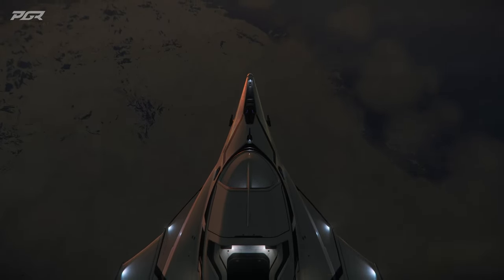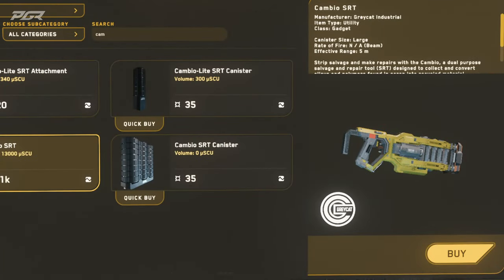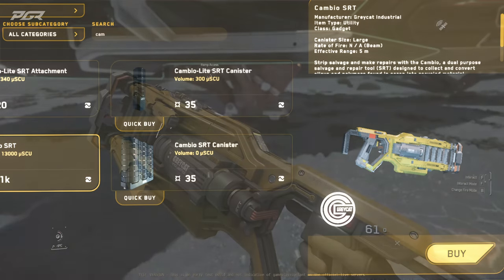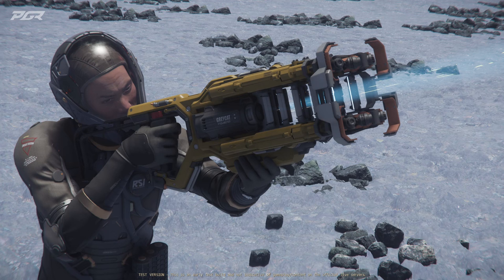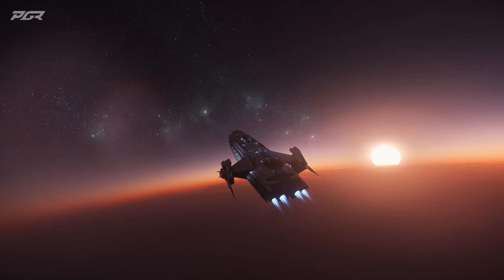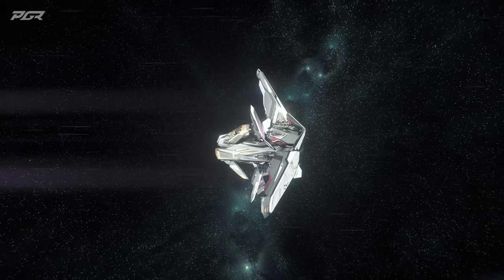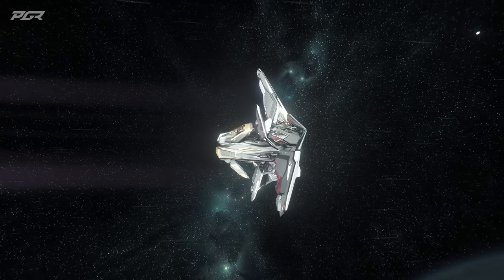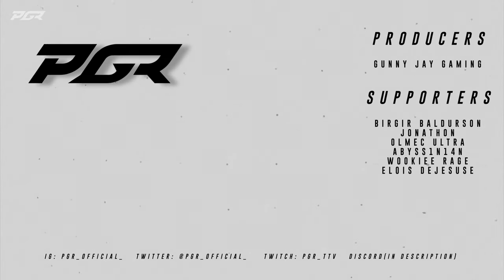New Star Citizen 3.22 Patch in EPTU!